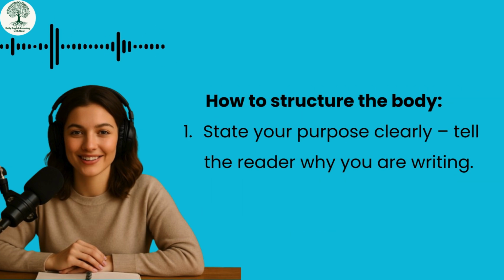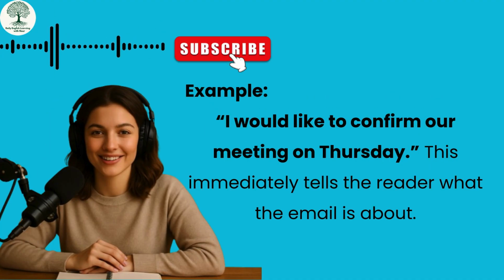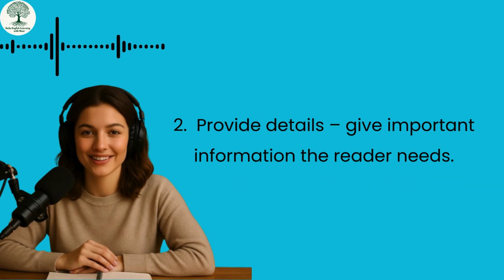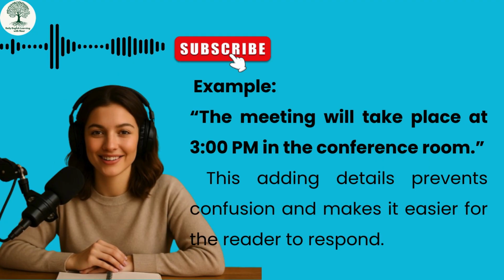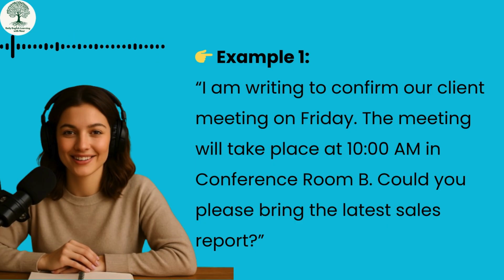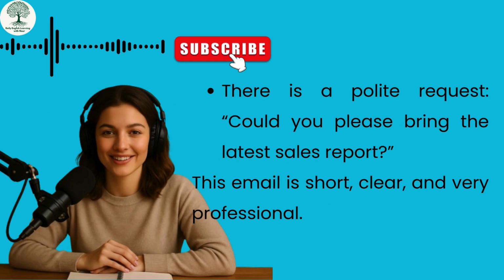Day 15 – How to Write a Business Email in English | 30-Day English Speaking Practice Challenge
In this lesson, I’ll guide you step by step through the structure of a clear, polite, and professional email — from the subject line to the signature.
In Day 15 of our 30-Day Speaking Challenge, you’ll learn:
✅ How to write effective subject lines
✅ Formal and semi-formal greetings
✅ Polite and professional opening lines
✅ How to structure the body of an email
✅ Closing lines and professional sign-offs
✅ Vocabulary and shadowing practice to sound natural and confident
📌 Don’t forget to practice with the Shadow and Speak section at the end to improve your pronunciation and fluency.

📌 Day 15 – Chapters
00:00 – Introduction
00:36 – Subject Line: Be clear and specific
01:10 – Greeting: Formal vs. semi-formal
02:23 – Opening Line: Polite and professional starts
03:33 – Body: State purpose, add details, make polite requests
04:55 – Example Email 1 (meeting confirmation)
05:31 – Example Email 2 (workshop invitation)
06:30 – Closing: Polite ways to end your email
08:04 – Sign-Off: Best regards, Kind regards, Sincerely
09:22 – Vocabulary Takeaway: Key business email phrases
11:50 – Shadow and Speak: Practice professional email sentences
14:17 – Wrap-Up & Next Lesson (Day 16 preview)